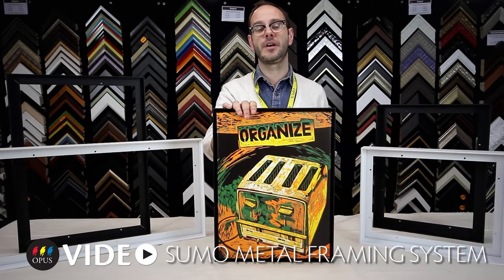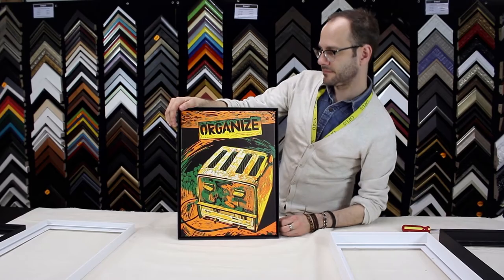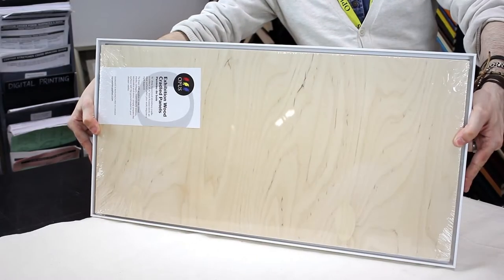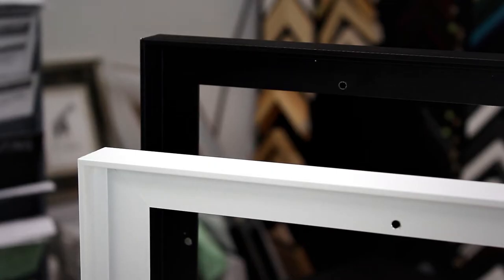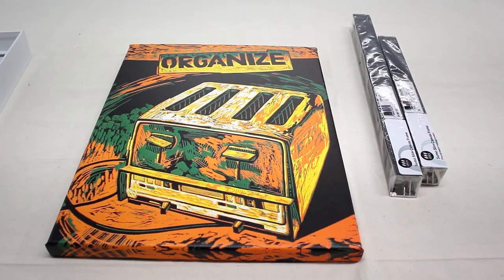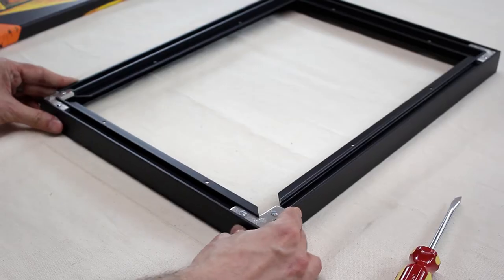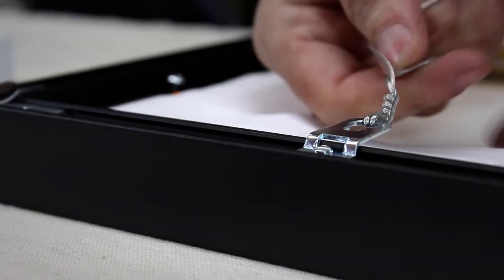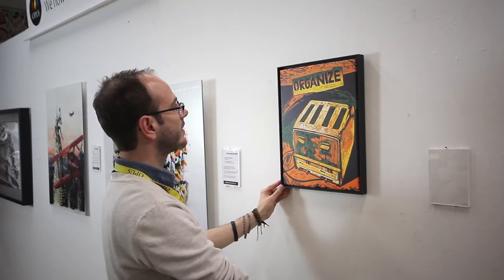Opus SUMO Pre-cut Metal Framing System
Discover your new favourite frame today!

Trevor Code from Opus Granville Island sets the framework for the features and assembly of our ever-popular Opus SUMO Pre-cut Metal Framing System in this quick and simple video.

The Opus SUMO Pre-cut Metal Framing System is the most versatile framing system available for canvases and cradled wood panels. The main feature of the SUMO is its versatility for framing standard and unique sized artworks with ease. Simply mix and match pre-cut lengths of the aluminum mouldings to build your own semi-custom frame. 2 packages = 1 frame!

or see our full Ready-made Frames playlist on YouTube to learn about some of our most popular Opus-brand frames and how they can enhance your artwork.

Credits

Featuring
Trevor Code

Produced by
Opus Art Supplies

Created by
Ryan Mund